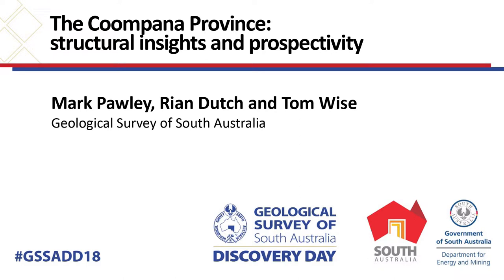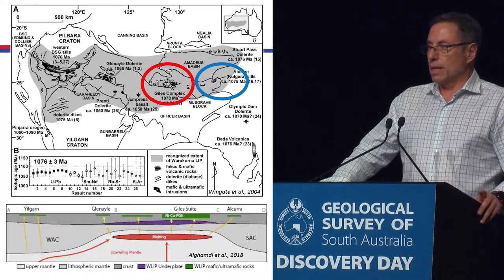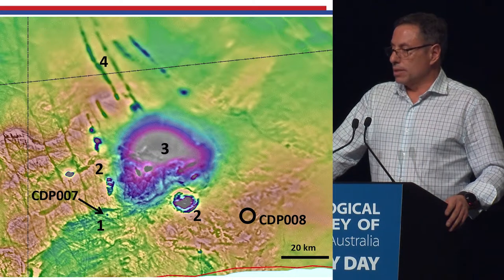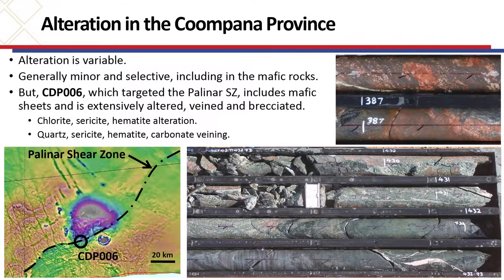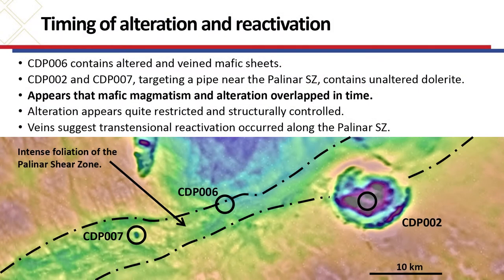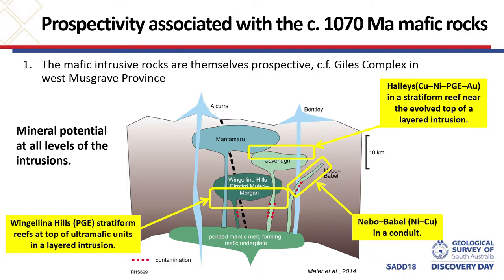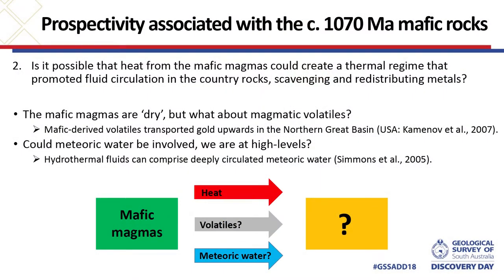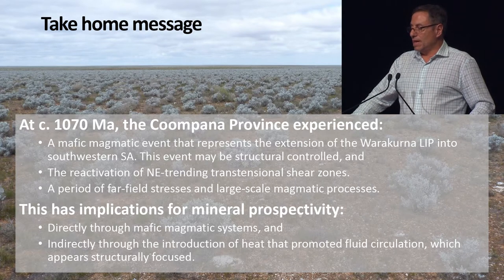The Coompana Province: structural insights and prospectivity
Presented by Mark Pawley, Geological Survey of South Australia, at Discovery Day 2018, 6 December, Adelaide.
Co-authored by Rian Dutch and Tom Wise.